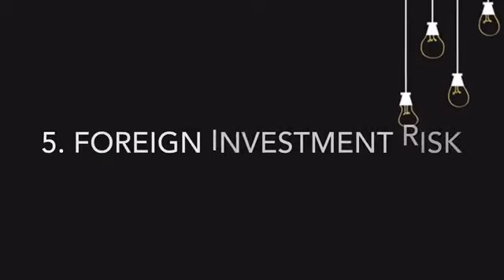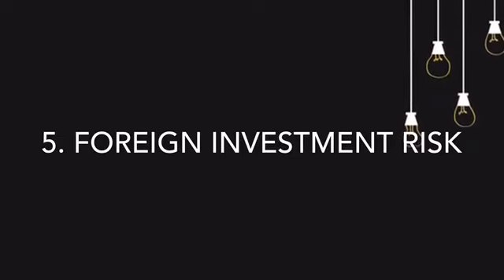Types of Investment Risk by Baiti & Sarah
JBA1144C
1. Norbaiti binti Mohd Amin 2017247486
2. Sarah Nur Ain binti Hashim 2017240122